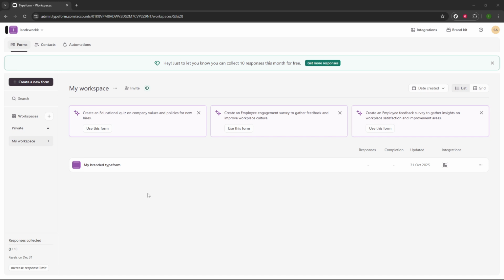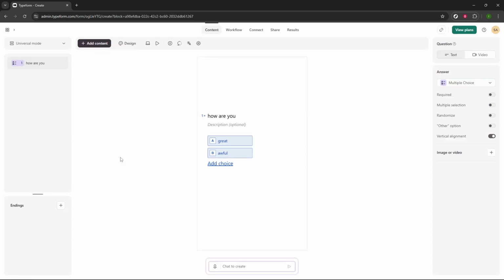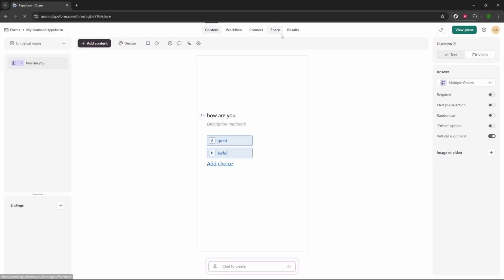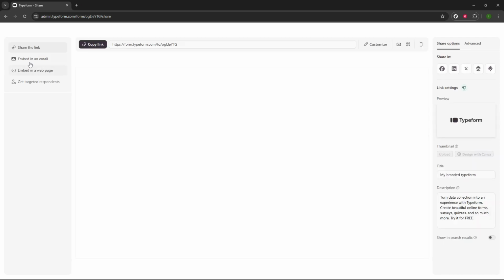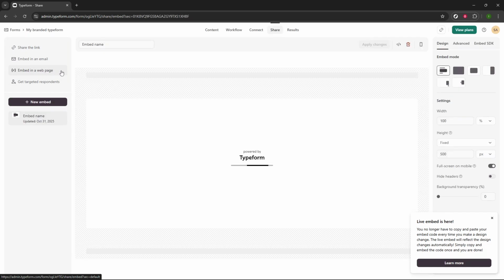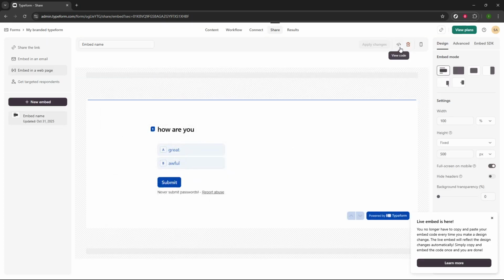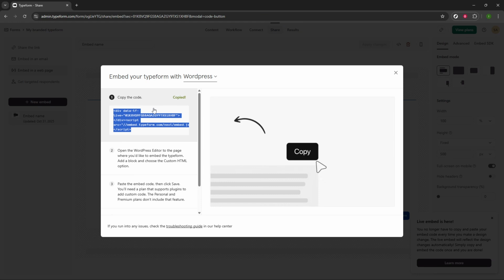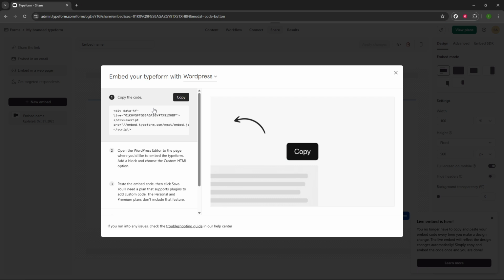How To Embed Typeform In Html (2026 Guide)